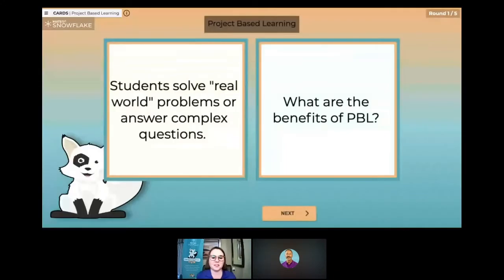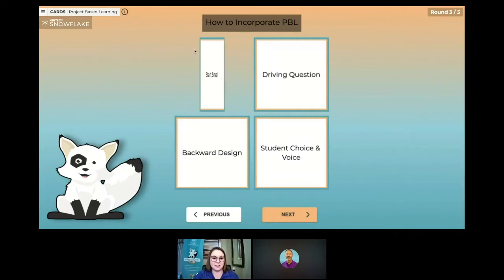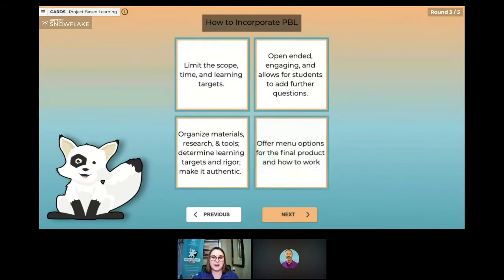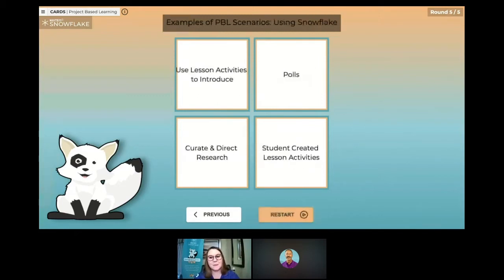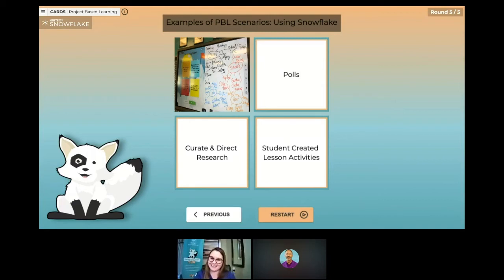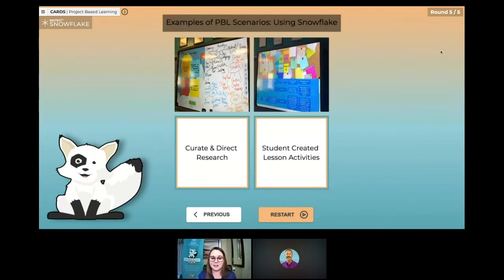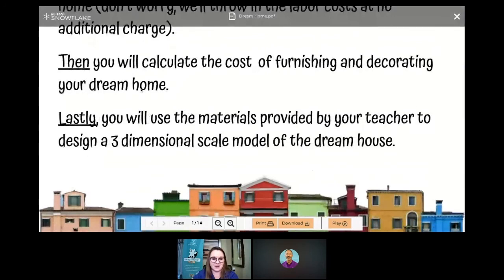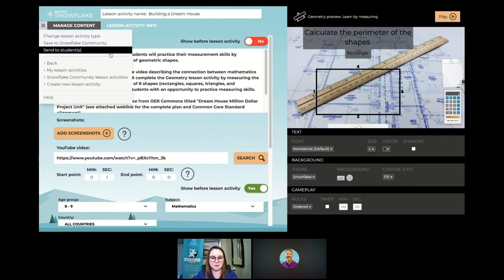Chorus Q&A Webinar 34 : Designing Project Based Learning Scenarios